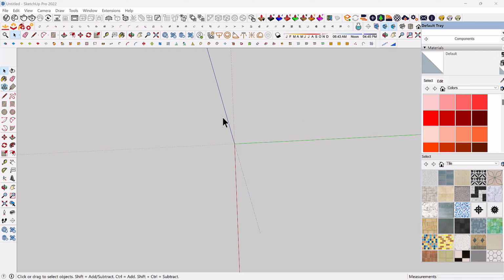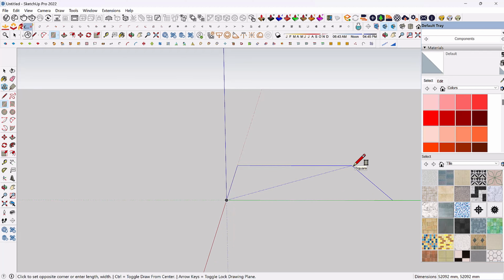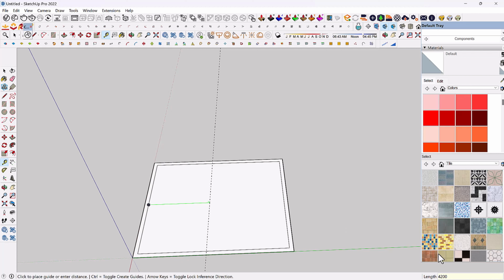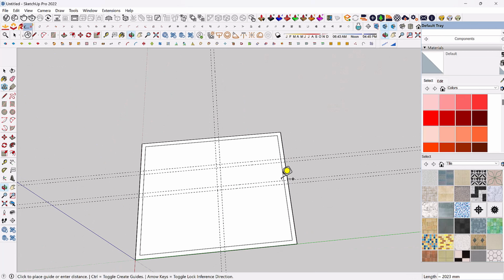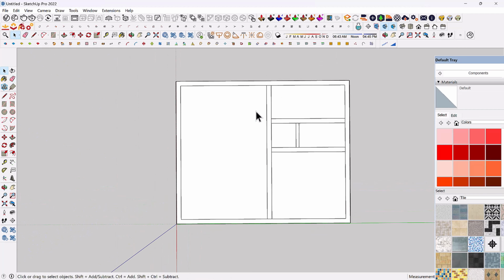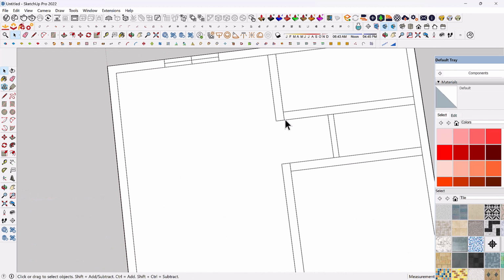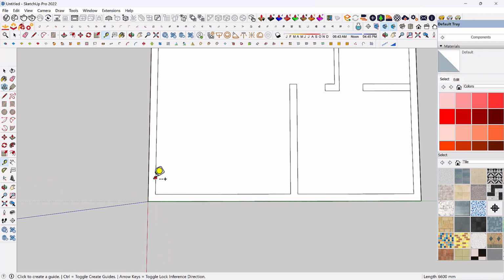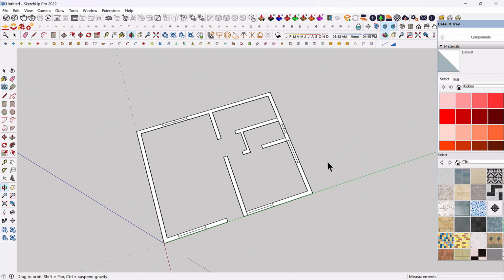SketchUp Floor Plan Tutorial for Beginners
"Welcome to this beginner's tutorial on creating 2D floor plans in SketchUp from scratch. This step-by-step guide will teach you how to draw floor plans using SketchUp tools such as Rectangle, Offset, Eraser, and Tape Measure. By the end of this tutorial, you'll have the skills to design your own house plan in SketchUp.[SketchUp tutorial 2024.]